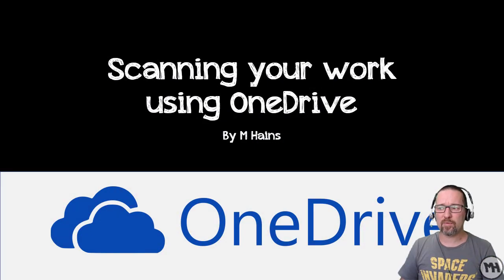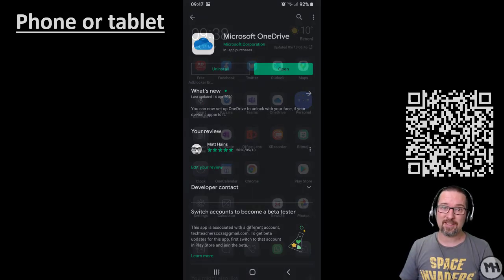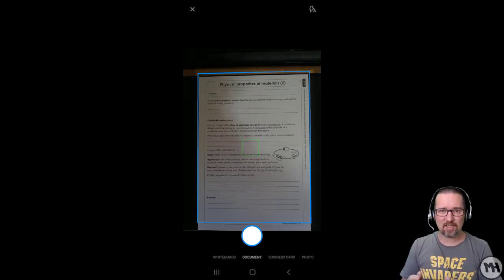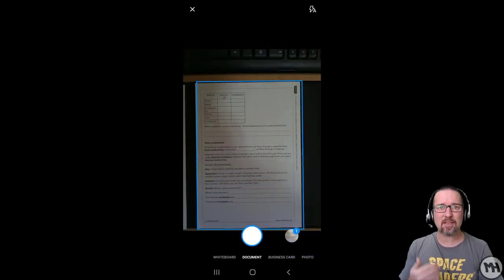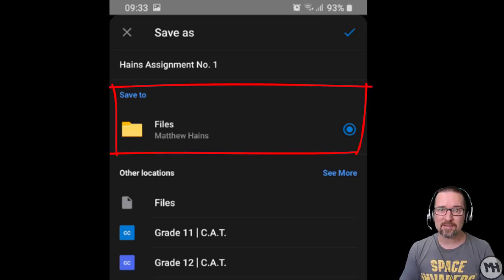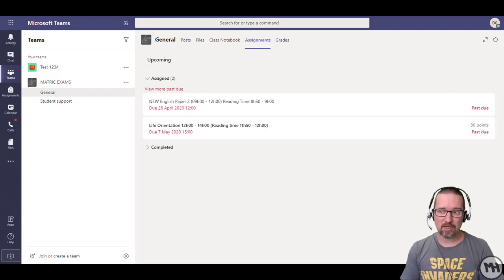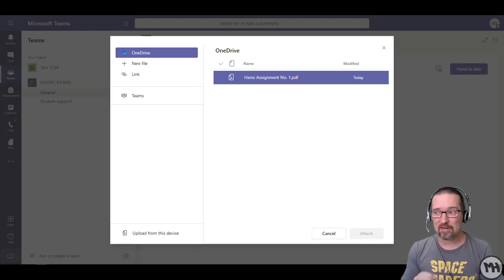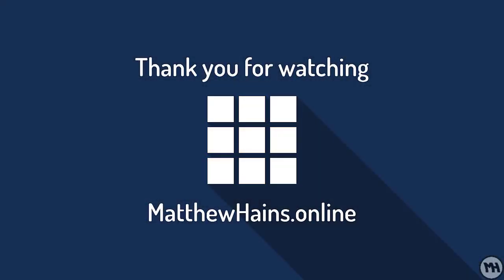Scanning with OneDrive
Using OneDrive to scan in your work as a PDF and add it via a Microsoft Teams Assignment.